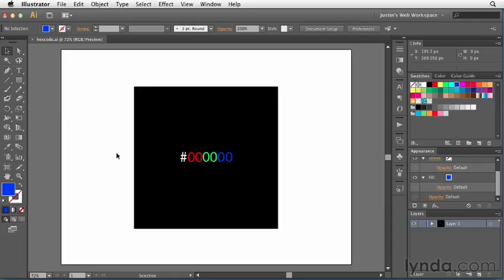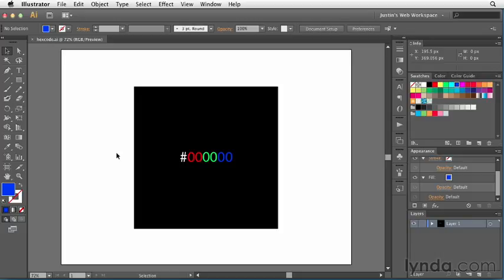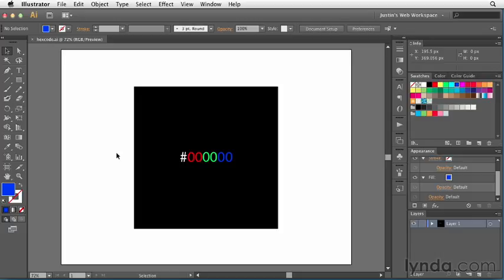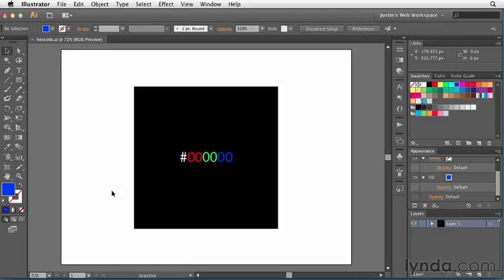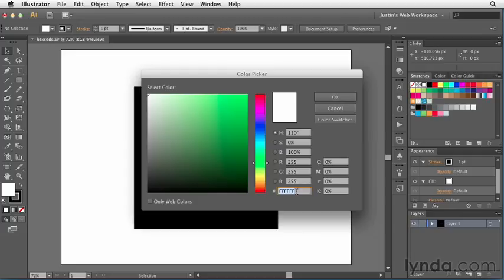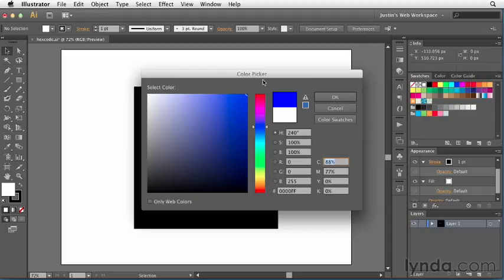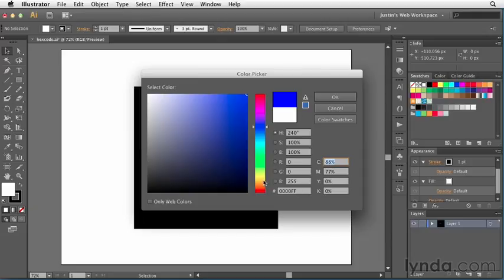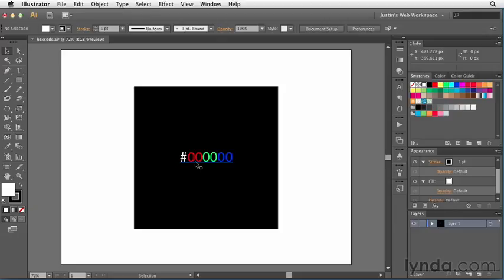2 2 Understanding web color